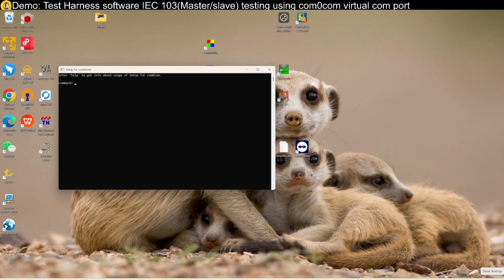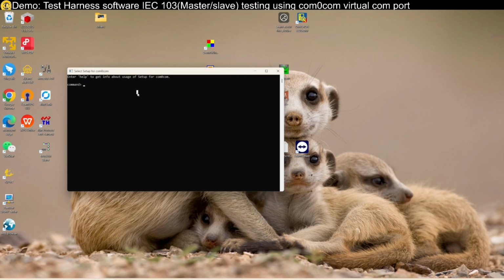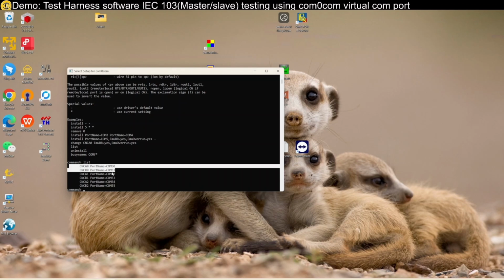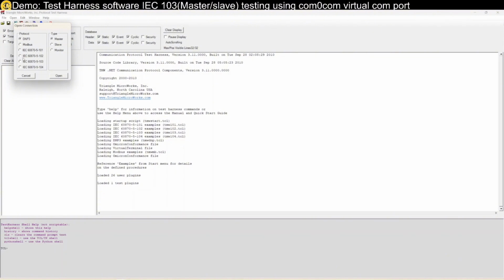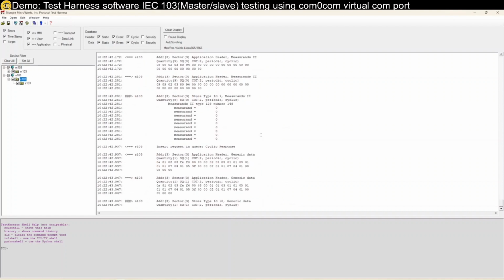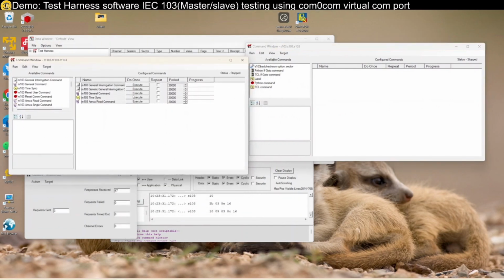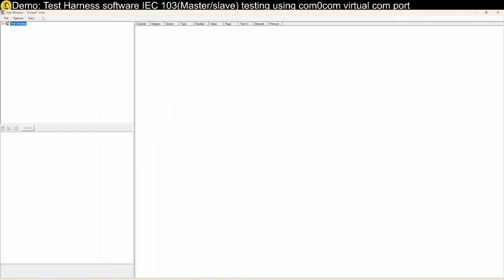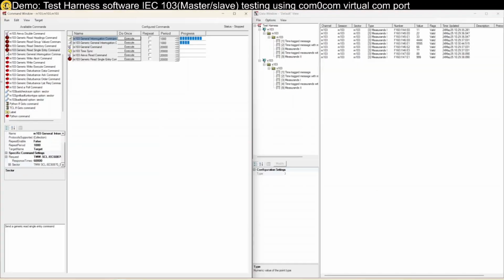Demo: Test Harness software IEC103(Master/Slave) testing using comOcom virtual com port